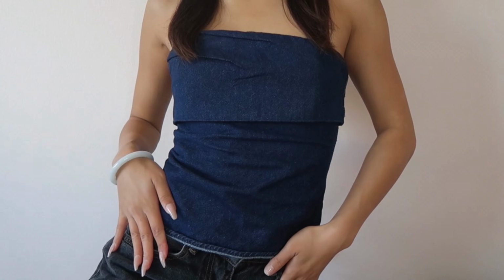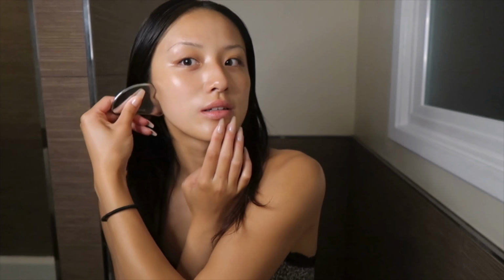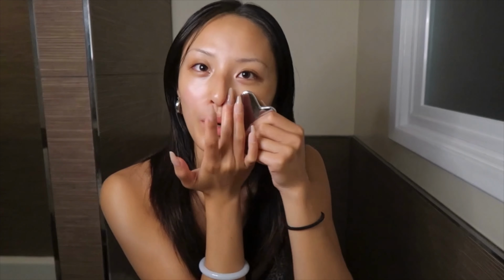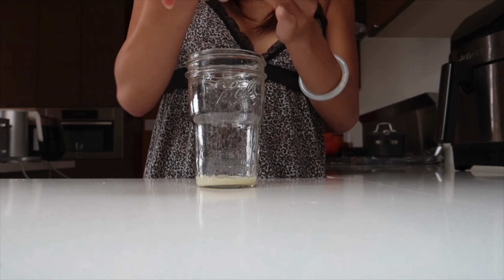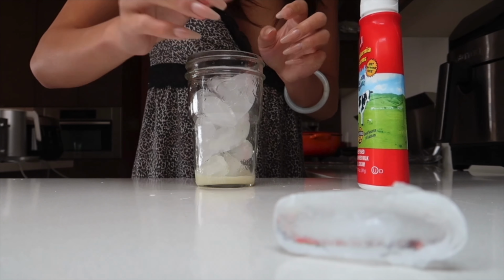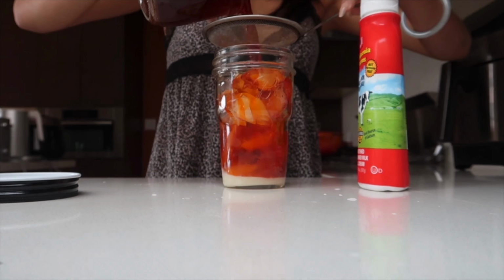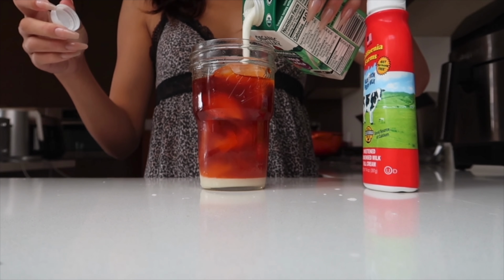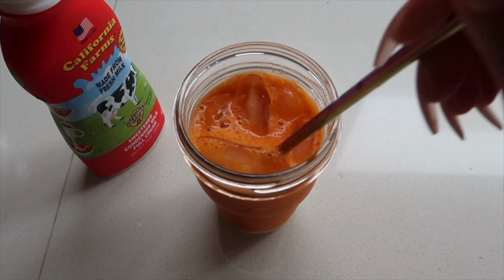sf vlog | morning pilates, cute cafes, spa day, yummy foods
welcome to another day in my life in san francisco doing fun stuff around the city! spent some quality time with my family, morning workout, spa day, etc.